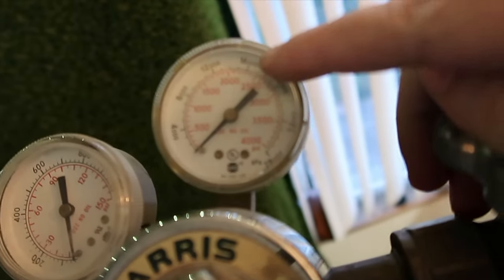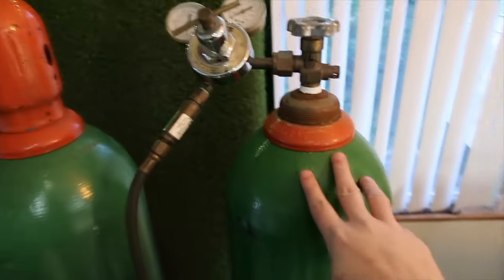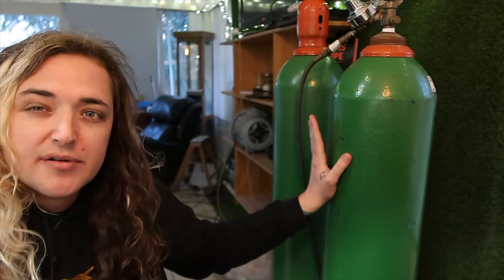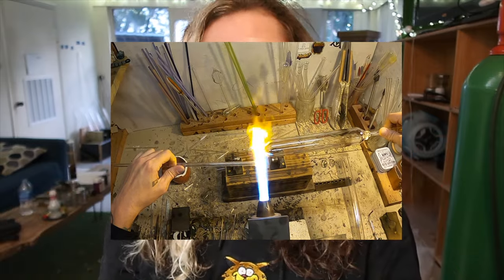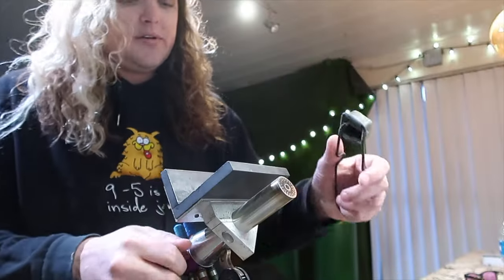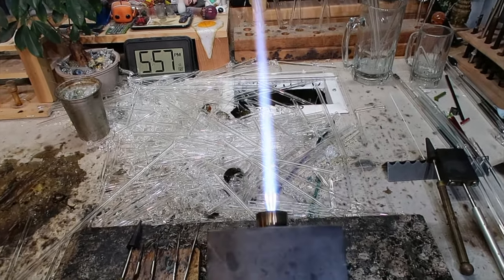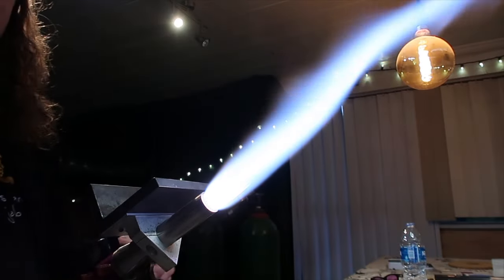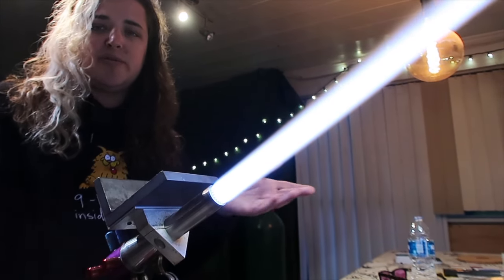New Torch!! GTT Delta Elite…(pros vs cons)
what's up y'all, in this video i talk about my new(-ish) torch i got..a GTT Delta Elite. i use to have a carlisle cc for maybe 5 years so there's a good amount of pros and cons between the two